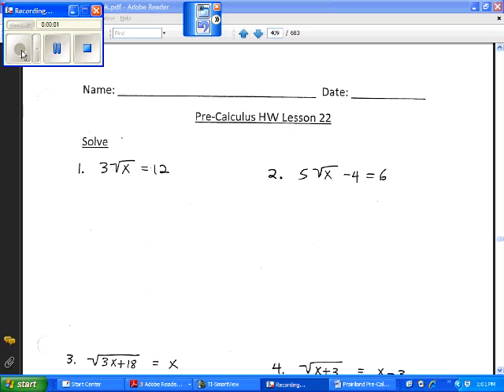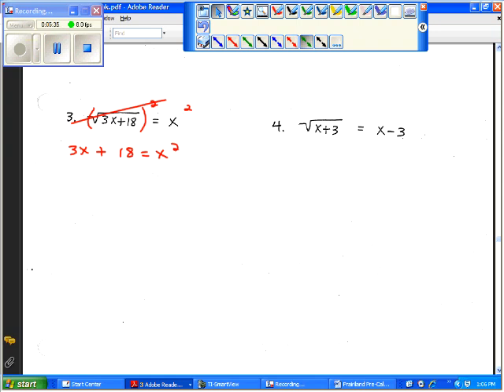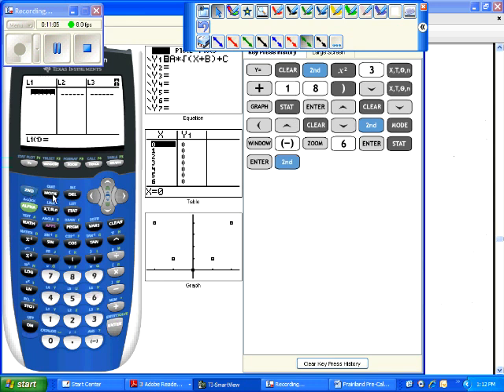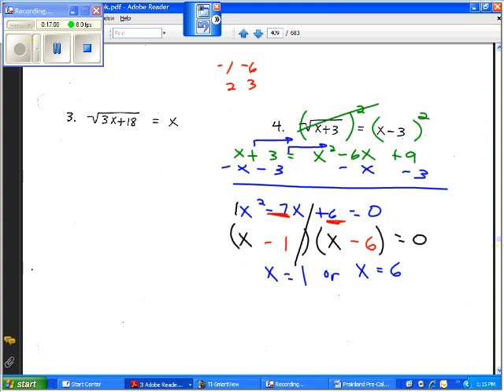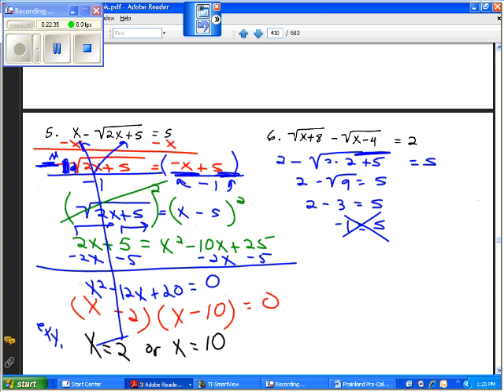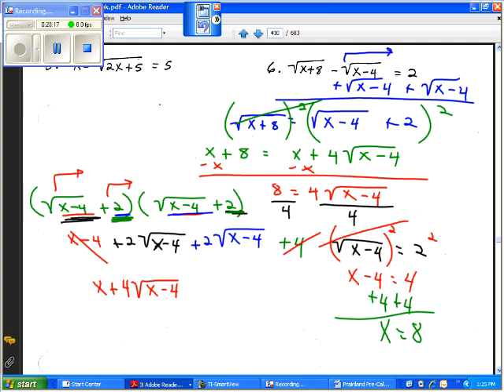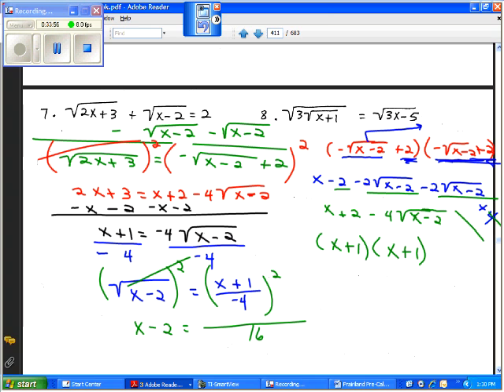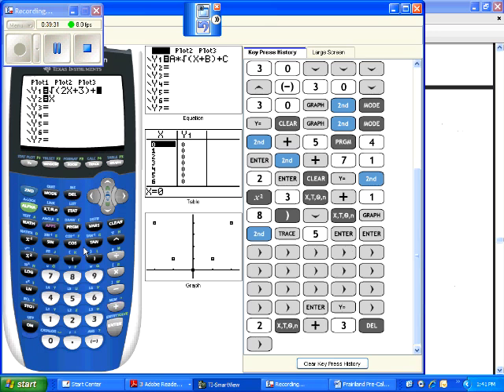Pre-Calculus College Algebra Lesson 22 Part 1